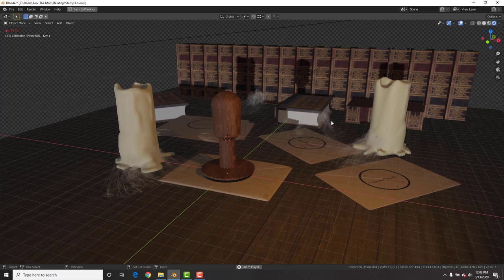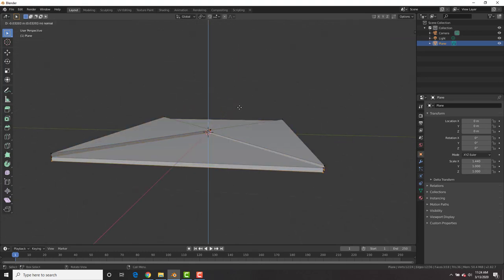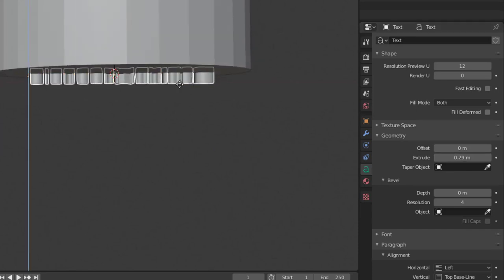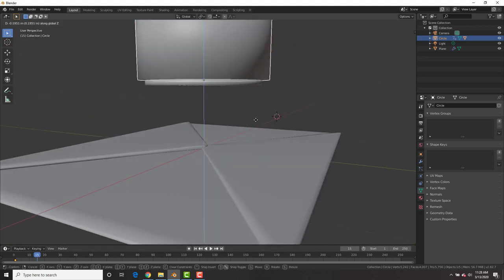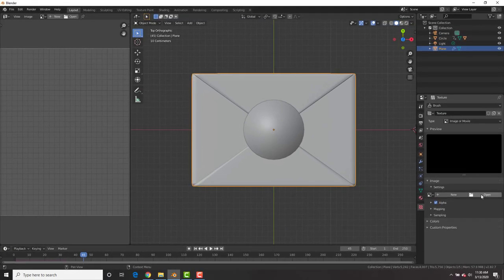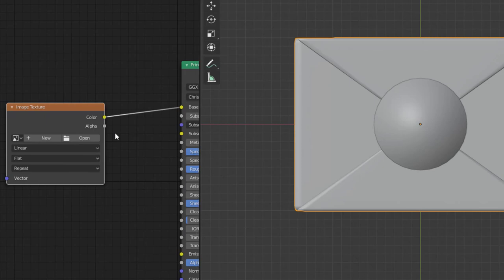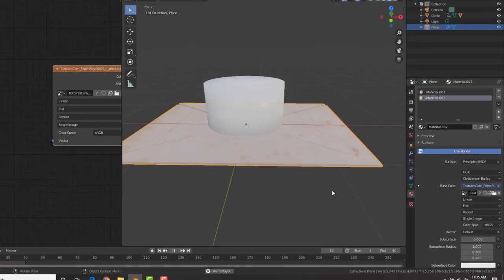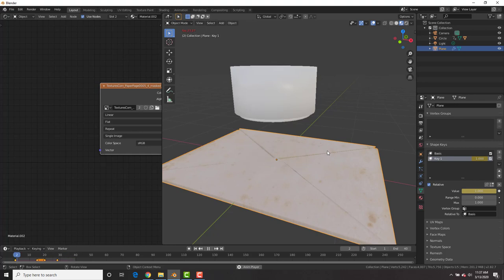Blender Tutorial - How to Make A Stamp Effect Animation in Blender Using Dynamic Paint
Blender Tutorial - How to Make A Stamp Effect Animation in Blender Using Dynamic Paint. In this Blender 2.8 tutorial we will see how to make a stamp effect using dynamic paint and the image sequencer! We will make an animation of a 3D envelope being stamped in Blender.

Checkout the official Blendermania community for more free tutorials, forums and contests